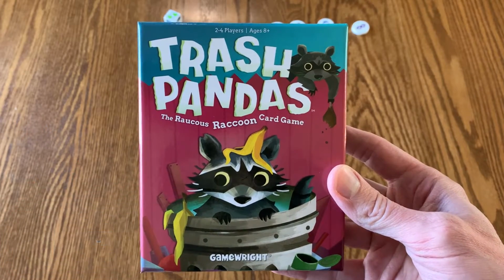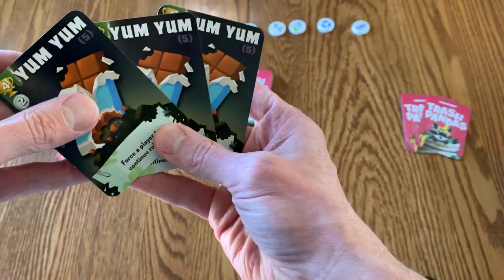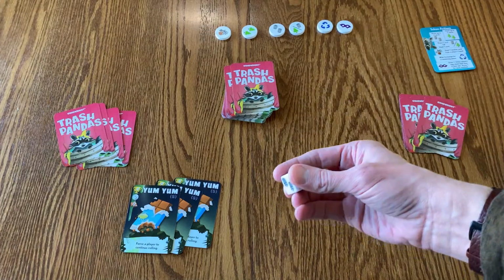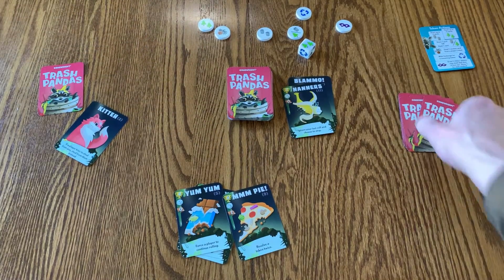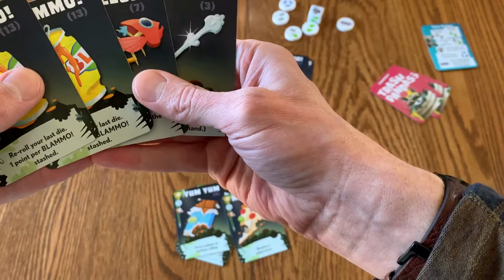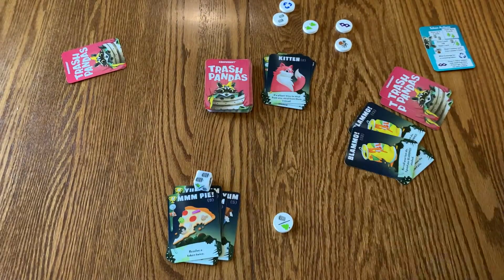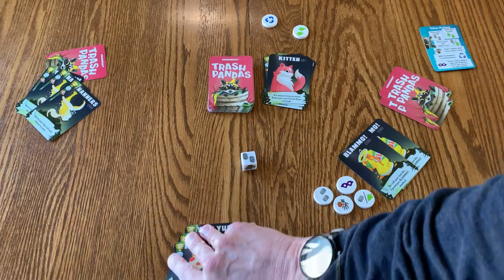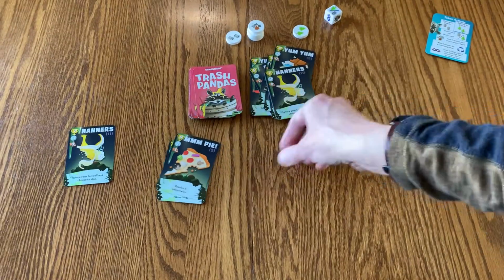How to play Trash Pandas The Raucous Raccoon Card Game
In this video,  I go over the rules of Trash Pandas The Raucous Raccoon Card Game,  a game by Gamewright for 2-4 players ages 8+. I also give my thoughts and show a few sample rounds.

From the publisher:

Trash is treasure! In this raucous card game, paw through the deck to find sets of day-old pizza, half-eaten candy, and other luscious leftovers. Roll the die to tip over the garbage or raid a rival's rubbish, if there's no Doggos standing guard. The more you roll, the more actions you can take - but get too greedy and your turn is scrapped! Stash the most trash and you're pick of the litter!

My name is Jason and I'm the owner of D52 Gaming and designer of the upcoming fantasy card game, 52 Dragons, as well as many works-in-progress. This channel is here to show off some of the classic games I enjoyed playing over the years, unbox new games for me or the kids, and interview fellow game designers.